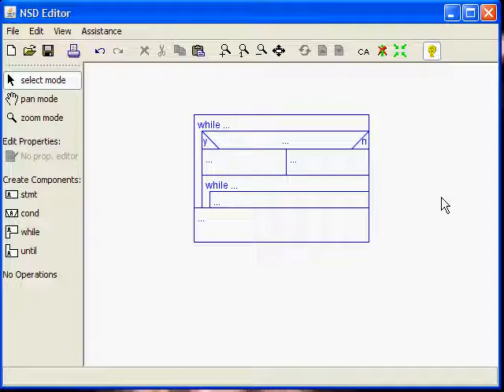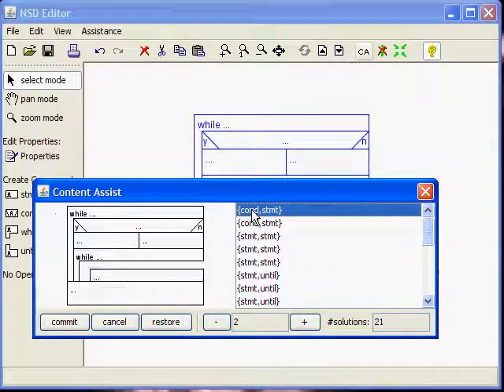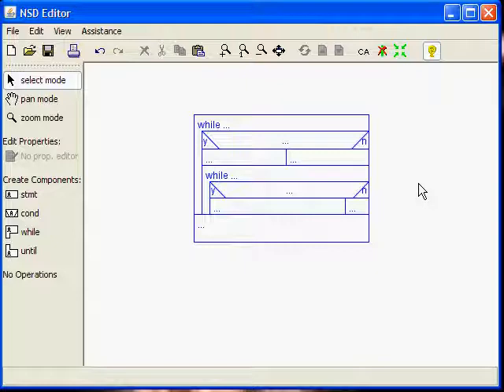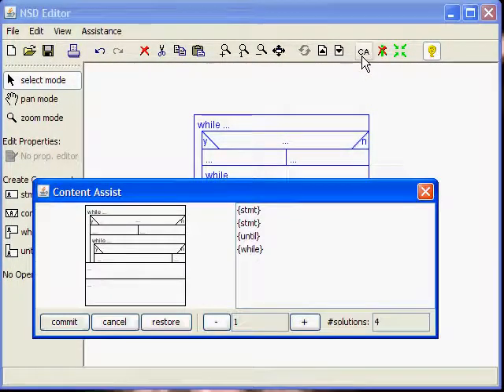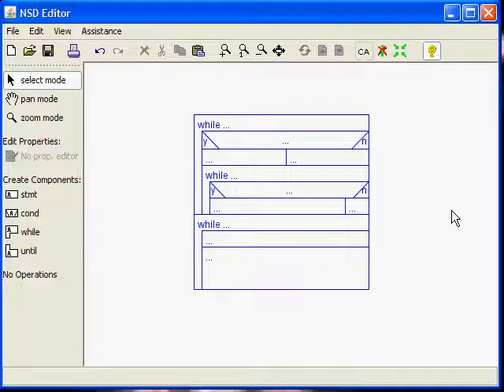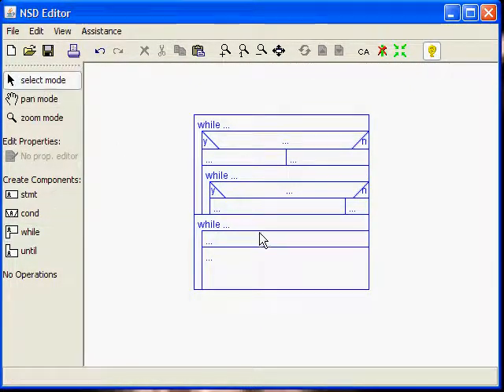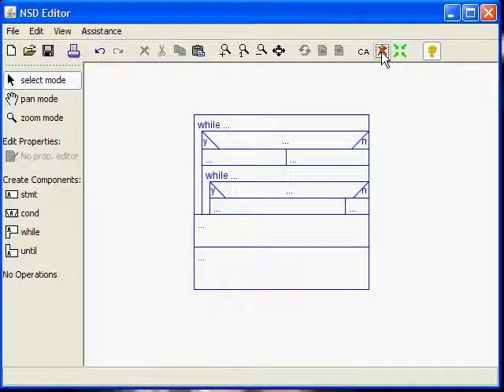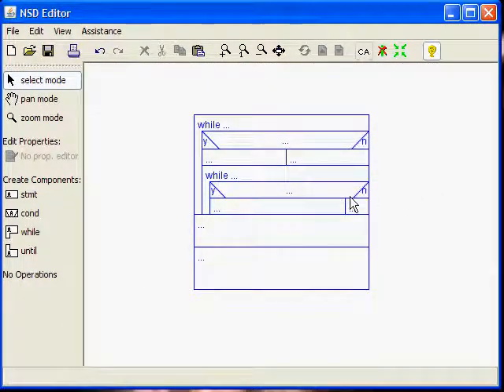DiaGen 3 - Correctness-preserving editing operations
In this screencast I demonstrate how a DiaGen editor can generate correctness-preserving editing operations on the fly during the editing process.